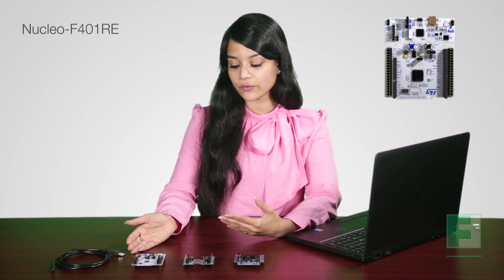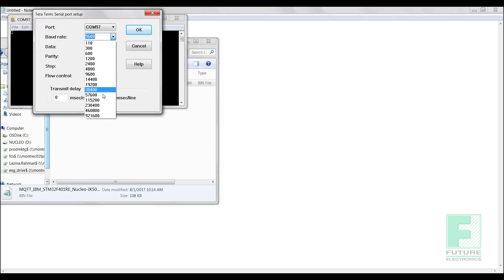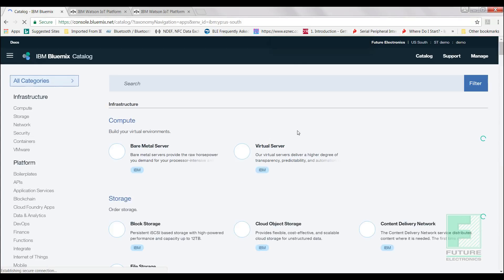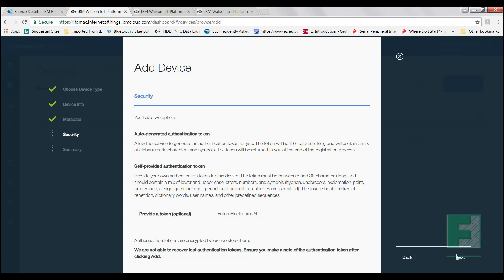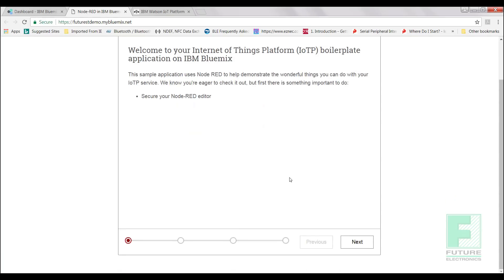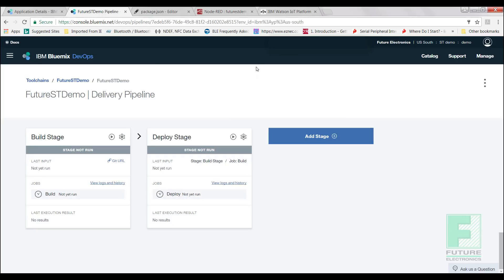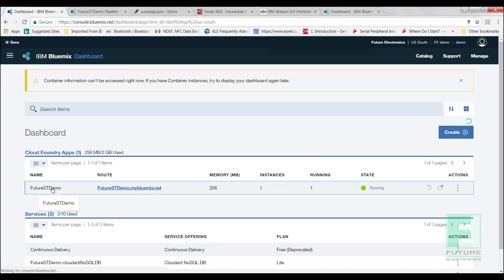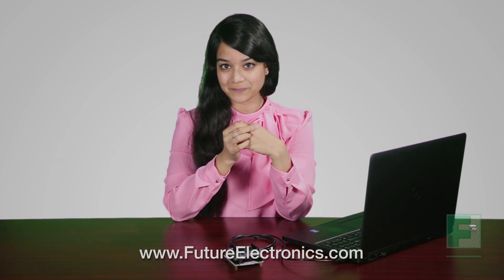STMicroelectronics’ MCU board, Wi-Fi shield and MEMS shield Demo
Hello, my name is Lazina Rahman, Technical Marketing Engineer for Future Electronics. Today, I will walk you through a demonstration of how to use STMicroelectronics’ MCU board, Wi-Fi shield and a MEMS shield to collect temperature, humidity and pressure sensor data and visualize it within IBM Watson in real time.

For the hardware components we will need:
1 x Nucleo-F401RE, this is an MCU board
1 x X-Nucleo-IDW01M1, which is a Wi-Fi shield
1x X-Nucleo-IKS01A1, which is a MEMS Sensor shield.

- And finally, we will need to set up an account in the IBM Bluemix platform

Before can get to the hardware portion, I’m going to ask that you have the STM32 Nucleo board software prerequisites completed.

Please download the file, extract it and run it.